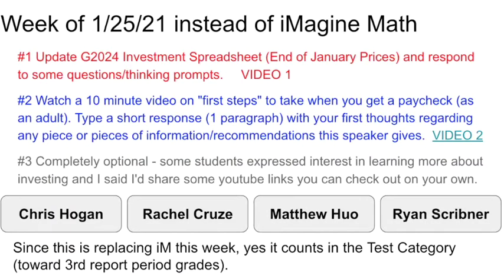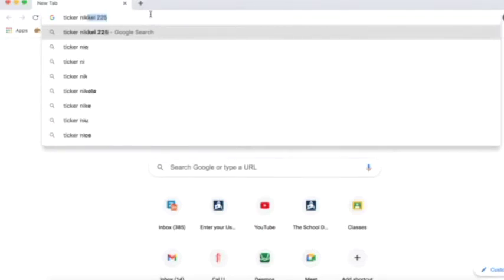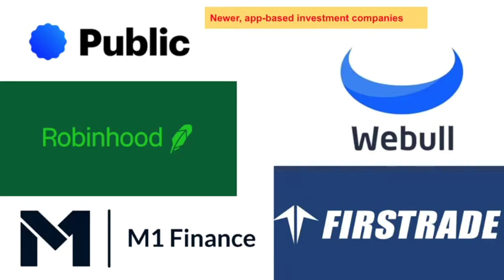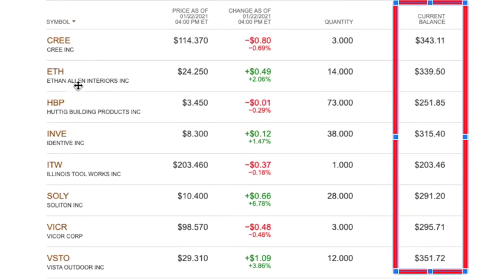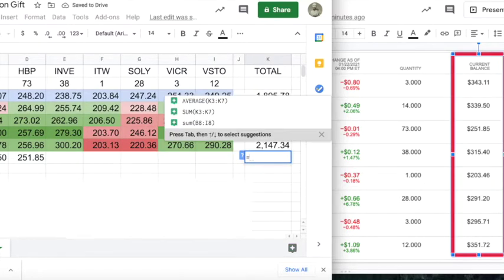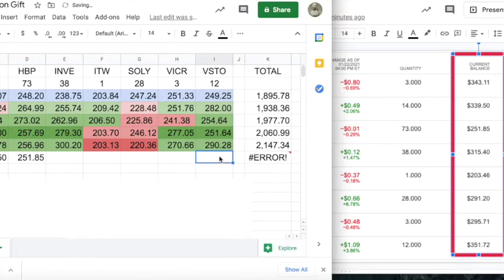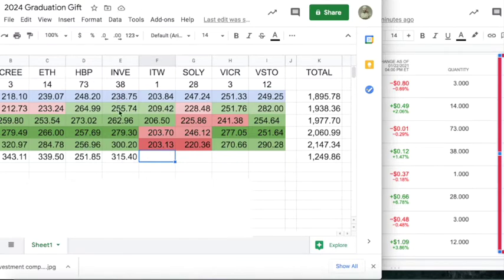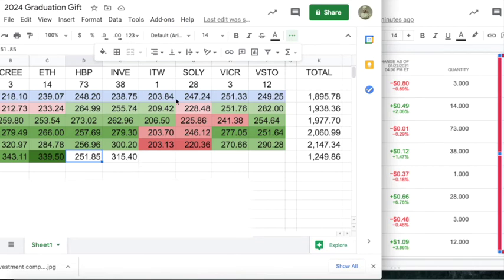G2024 January update